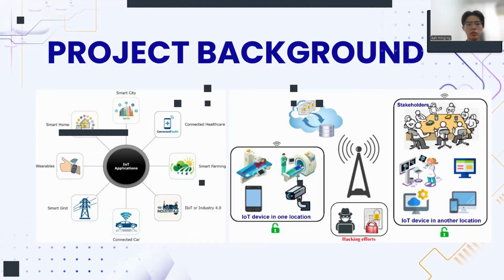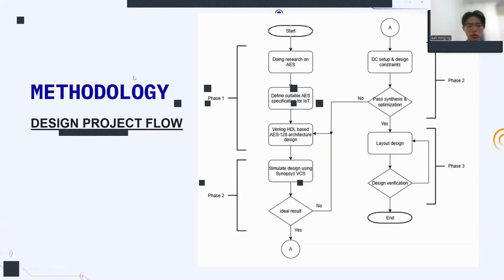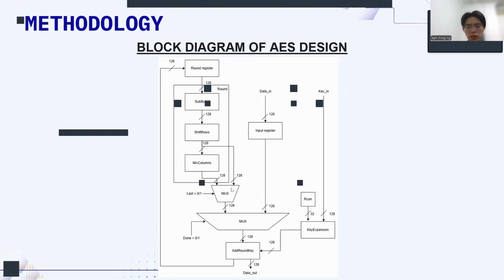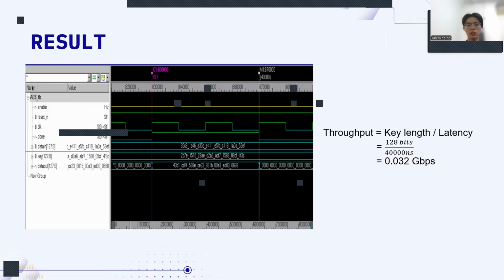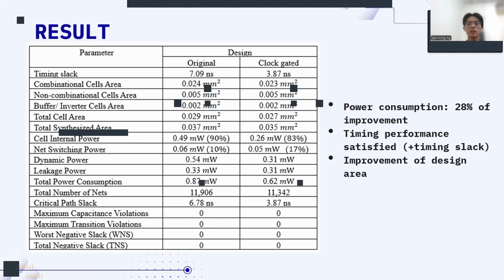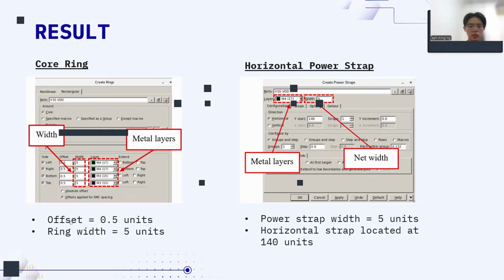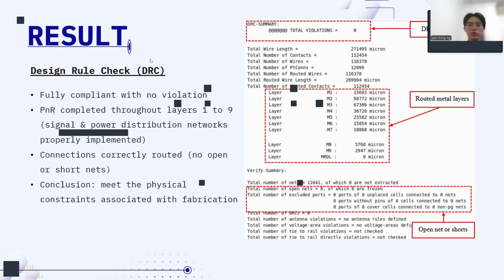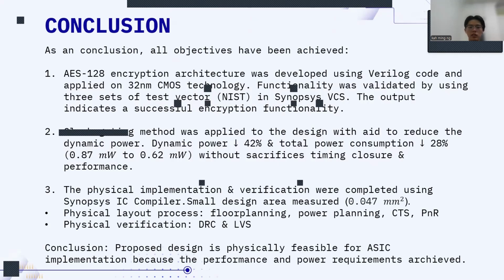Low-Power AES using ASIC Implementation for IoT Applications